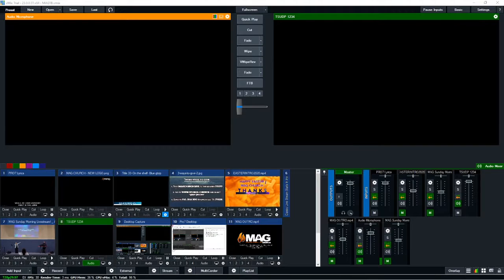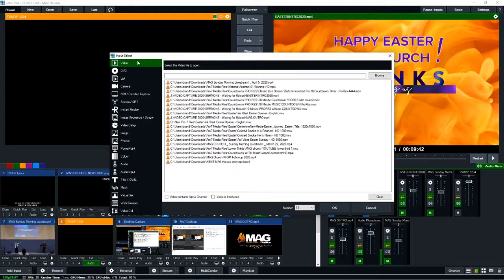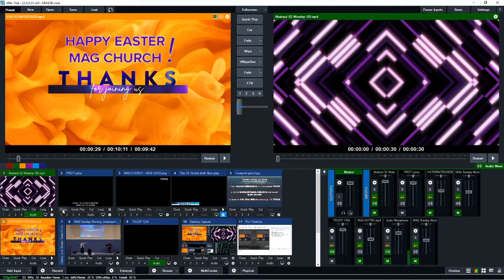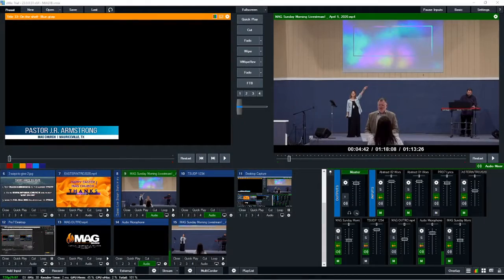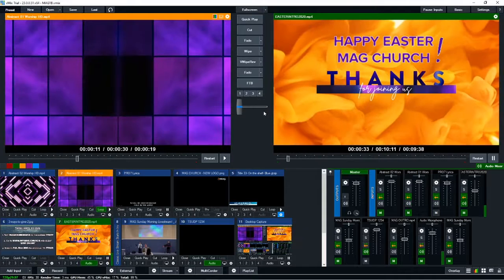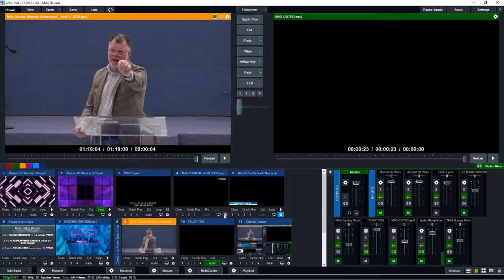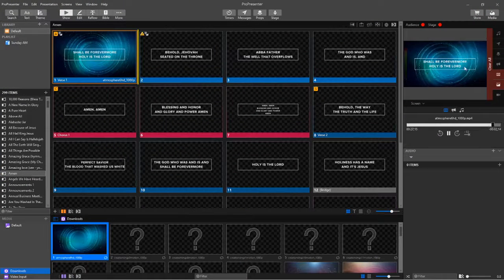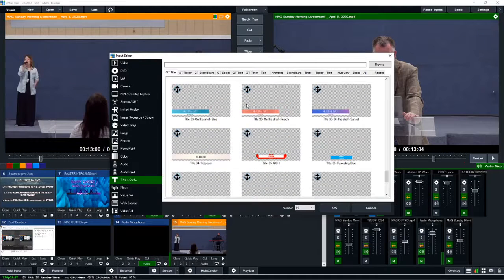LEARN HOW TO USE VMIX SOFTWARE IN THAN HALF AN HOUR TO STREAM YOUR BROADCAST PRODUCTIONS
A simple & quick illustration on how to use VMIX SOFTWARE for your LIVE streaming ..